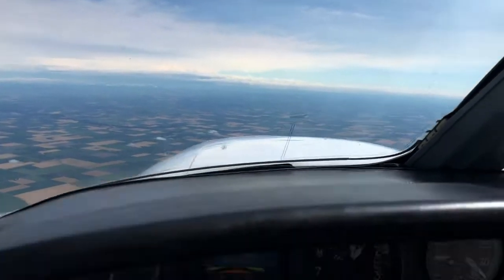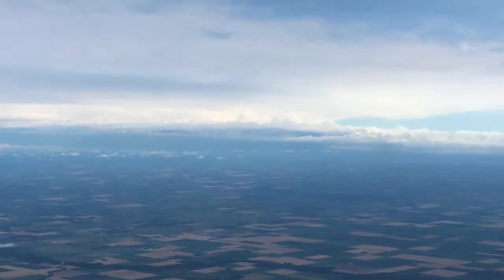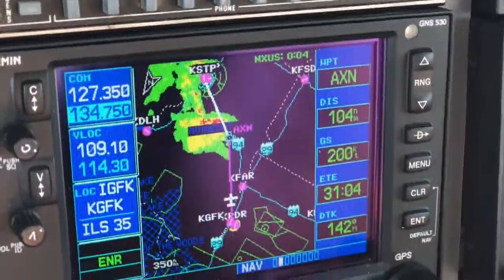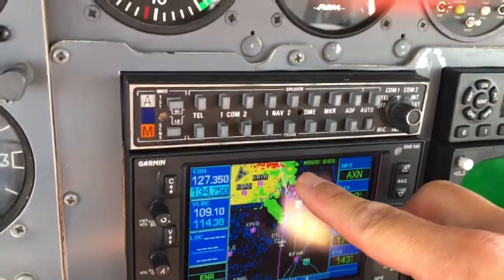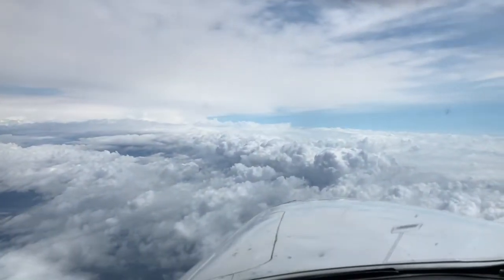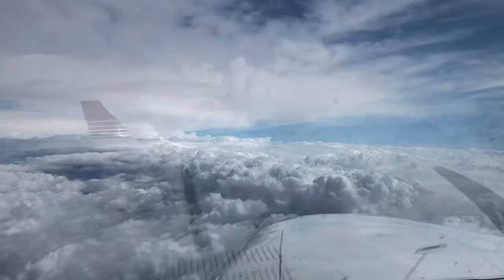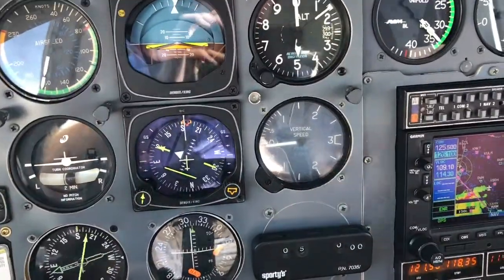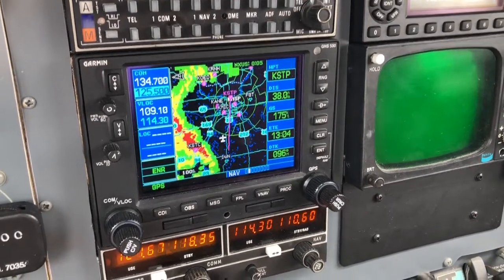Navigating Around Weather In Cessna 414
Flying around a substantial weather system in a Cessna 414 from Grand Forks to St. Paul.